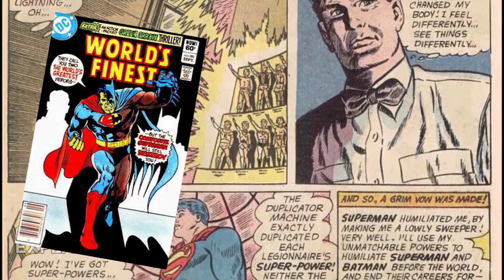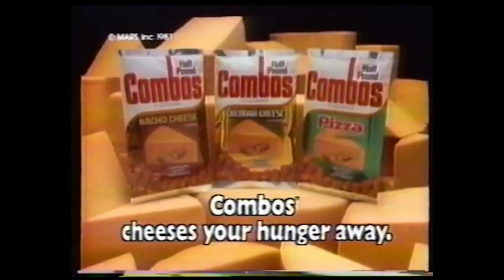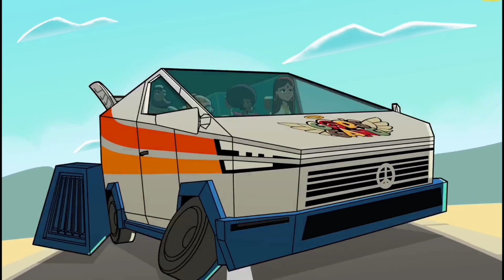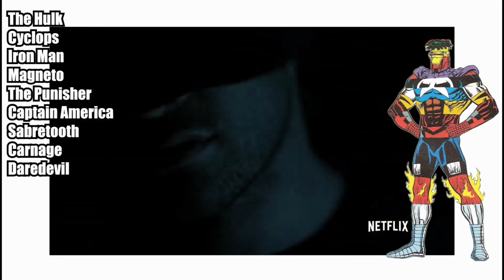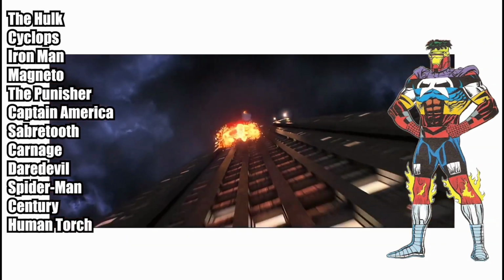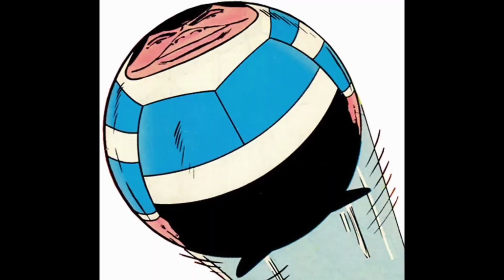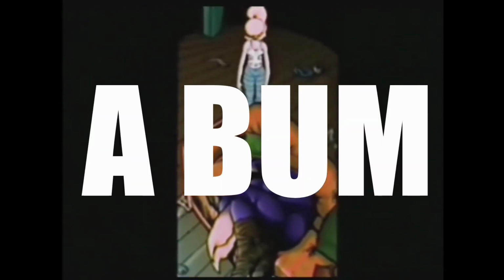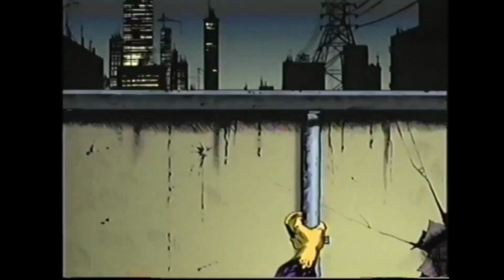The Insane World of Weird Superheroes | Combo Man, The Maxx, Stripperella, Ninjew